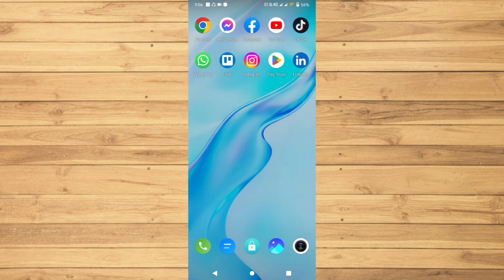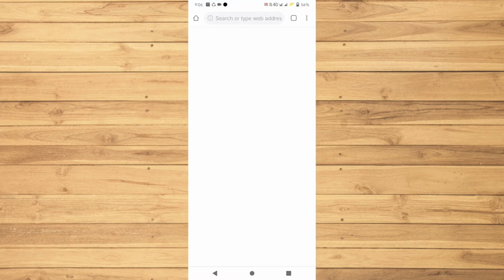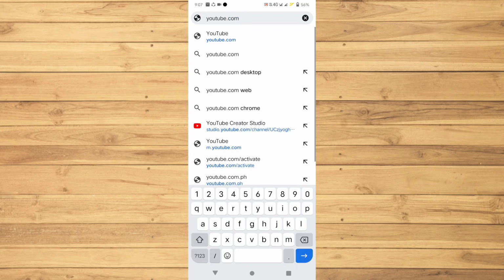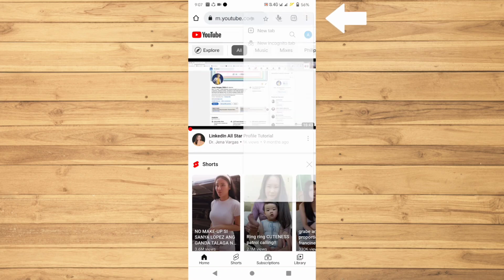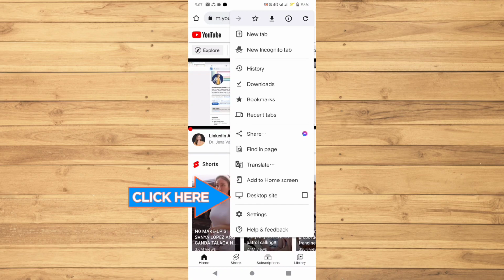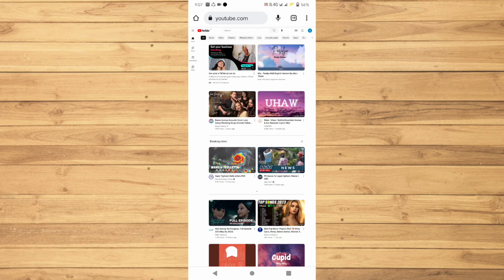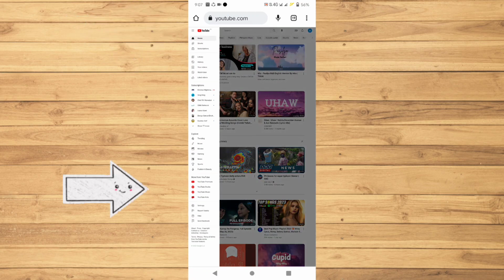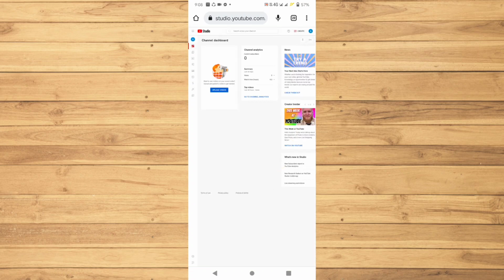How To View Subscribers On Youtube Step By Step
Discover how to easily view your subscribers on YouTube with our step-by-step guide. In this tutorial, we'll walk you through the process of accessing and tracking your subscriber numbers on YouTube.

As a content creator, understanding your subscriber base is essential for measuring your channel's growth and engagement. With our comprehensive tutorial, you'll gain the knowledge and tools to keep a close eye on your YouTube subscriber count.

Learn effective strategies on how to increase your subscriber count and attract more viewers to your channel. We'll share tips on how to optimize your content, engage with your audience, and promote your channel to reach a wider audience.

Discover the importance of YouTube subscribers and how they contribute to your channel's success. Whether you're aiming for your first 100 subscribers or striving for that coveted 1,000 subscriber milestone, we'll provide you with actionable techniques to help you achieve your goals.

Join us as we guide you through the steps of finding and analyzing your YouTube subscribers. Learn how to navigate YouTube's analytics dashboard and gain valuable insights into your subscriber demographics and engagement metrics.

In addition, we'll address common questions and misconceptions about buying YouTube subscribers and views. We'll explain why organic growth and genuine engagement are crucial for building a sustainable and successful YouTube channel.

Whether you're a beginner starting your YouTube journey or an experienced creator looking to enhance your subscriber tracking skills, this tutorial is tailored for you. Unlock the power of understanding your YouTube subscribers and take your channel to new heights.

Don't miss out on this opportunity to gain valuable knowledge about viewing and growing your YouTube subscribers. Join us now and take the first step toward YouTube success!